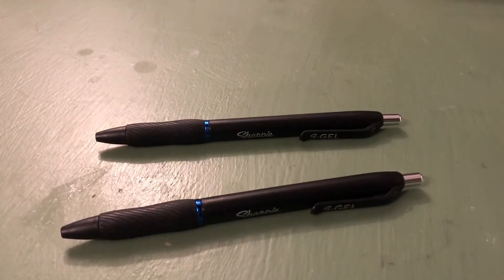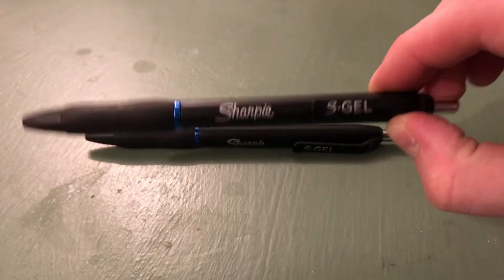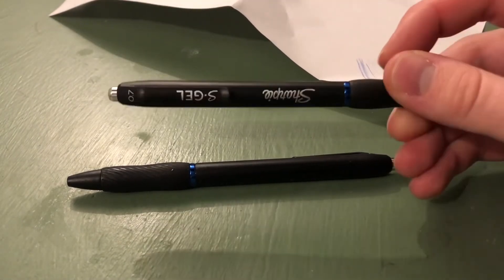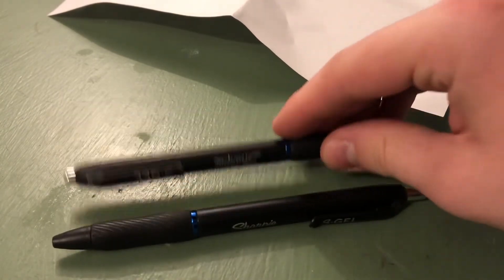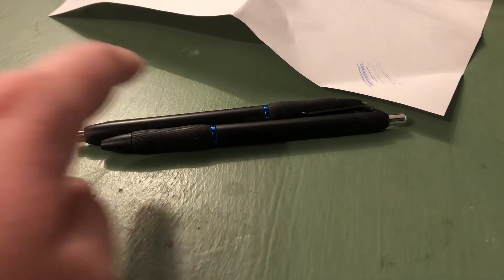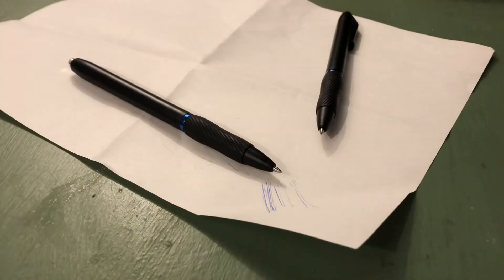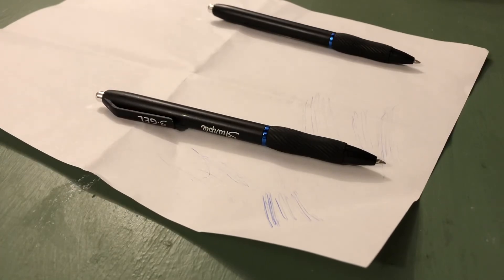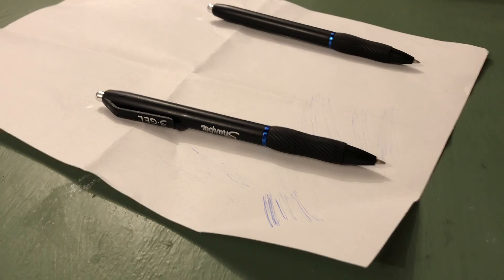If you’re a university student, don’t bother with Sharpie S-Gels.